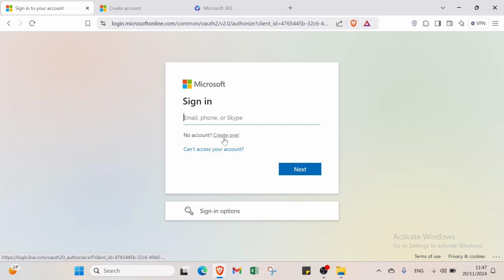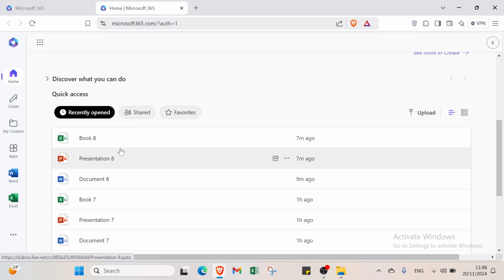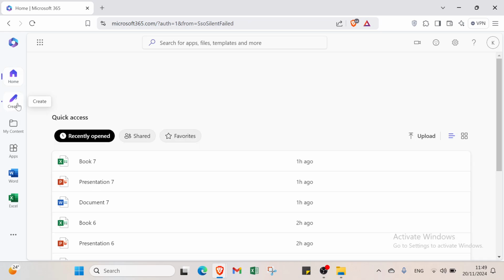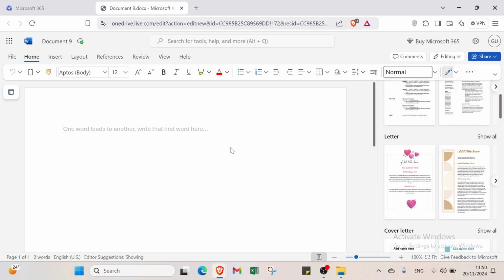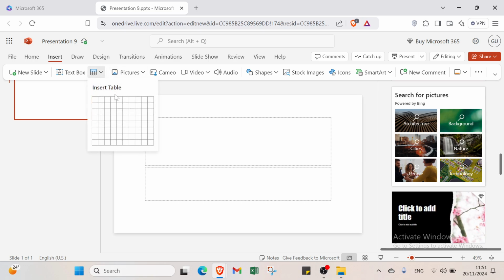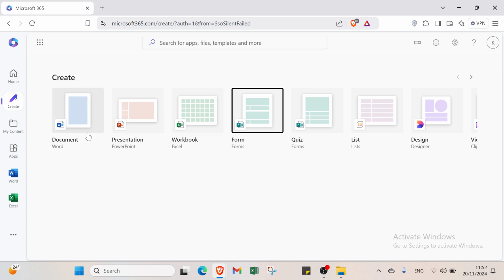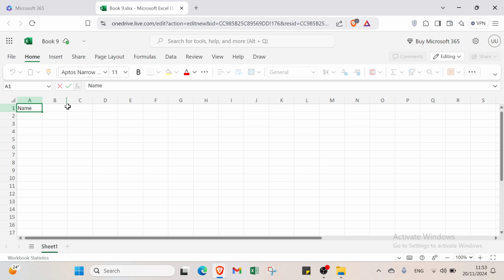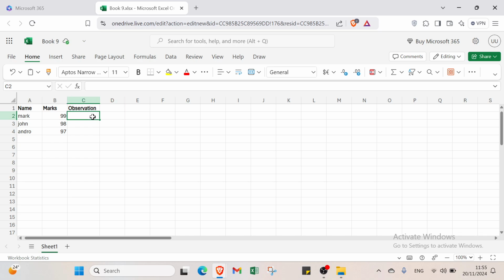Beginner’s Guide to Microsoft 365: Step-by-Step Tutorial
in this video we discuss : Unlock the full potential of Microsoft 365 with this beginner-friendly tutorial! Learn how to navigate its suite of powerful tools, including Word, Excel, PowerPoint, Teams, and OneDrive. This step-by-step guide will also provide practical tips and tricks to boost your productivity, whether for personal use, school, or business in 2025.